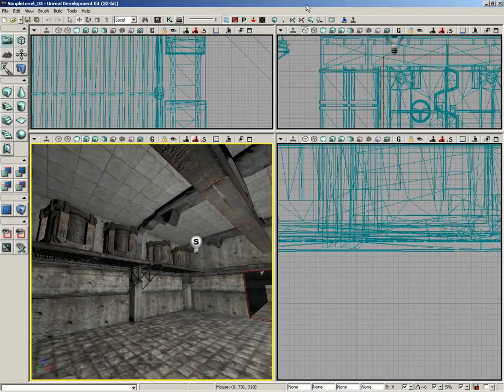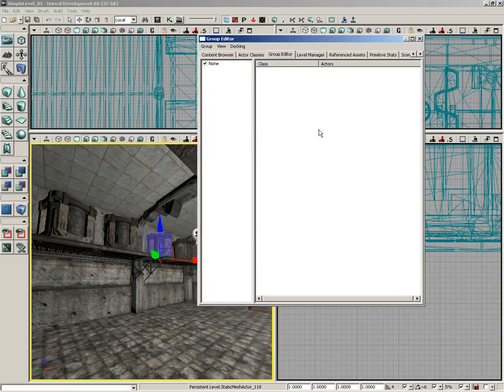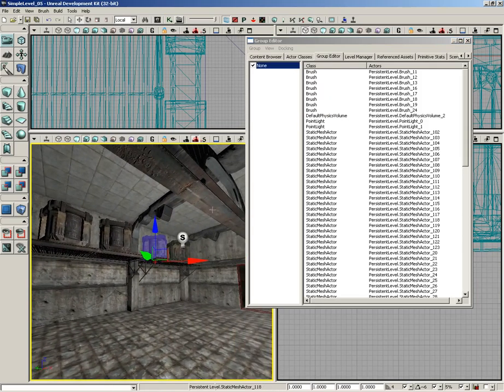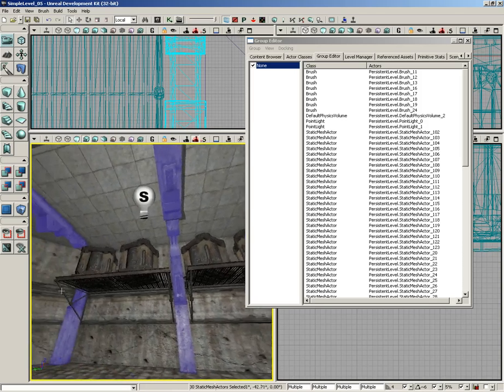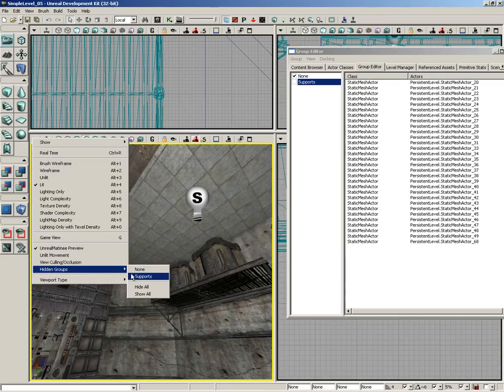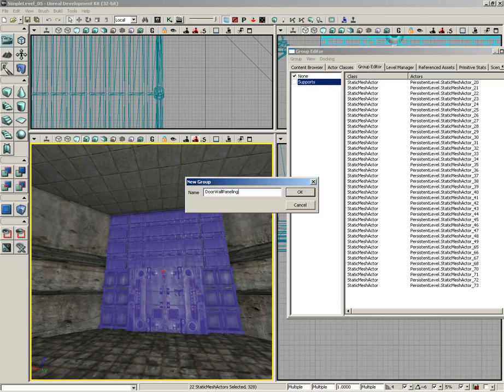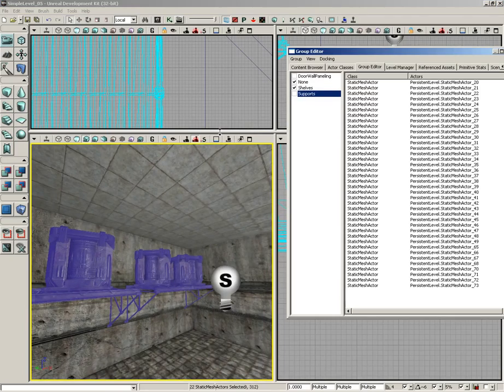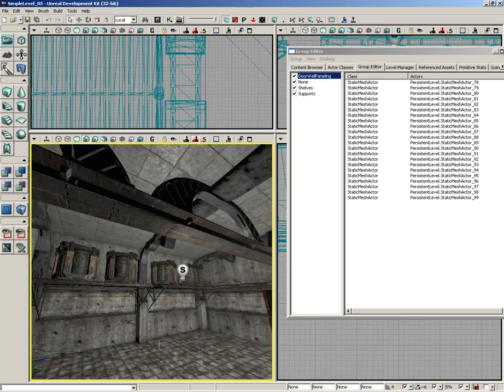UDK Tutorials Part: 48: Simple Level: Meshing Grouping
This video takes a look at using the Group Editor to create groups of actors, which can greatly organize your level and help with selective visibiltiy.